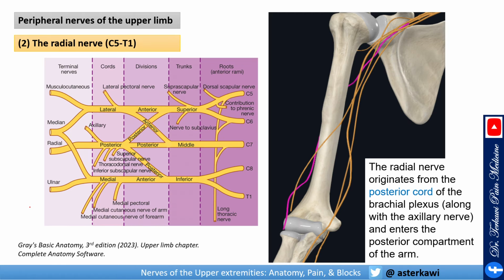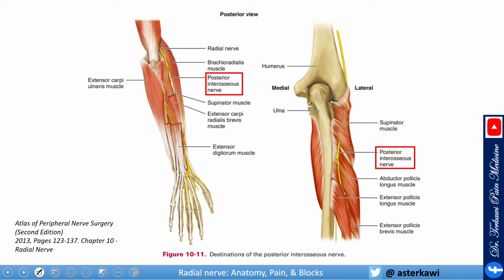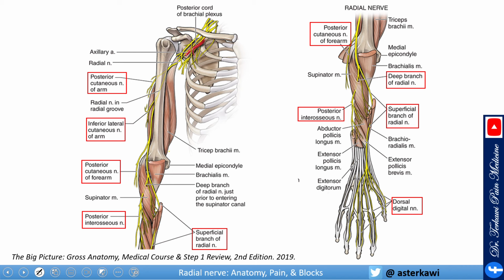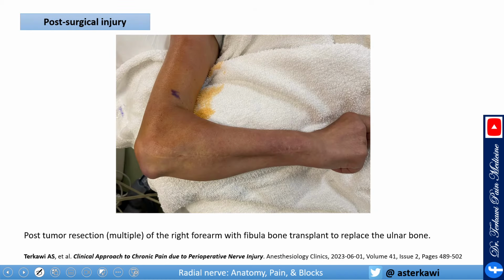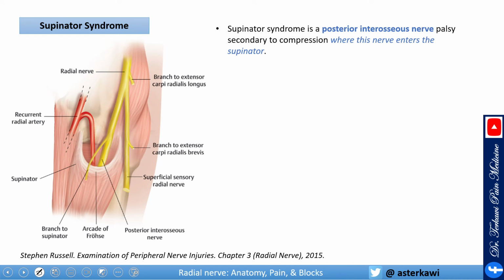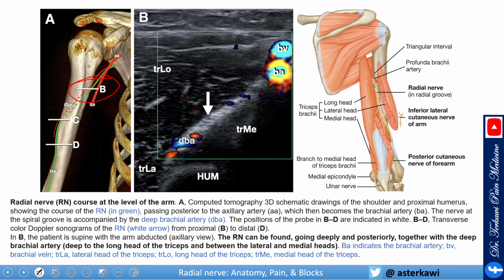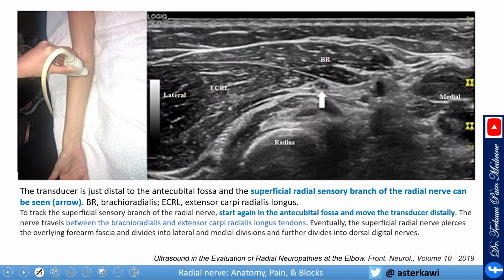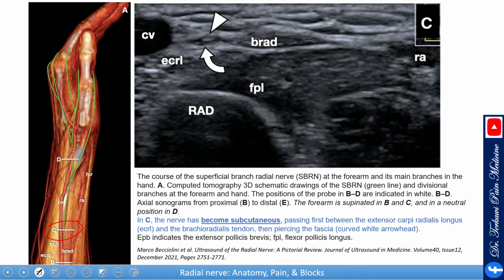Radial Nerve: Anatomy, Pain, and Block.